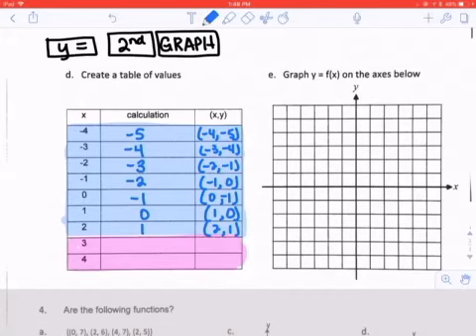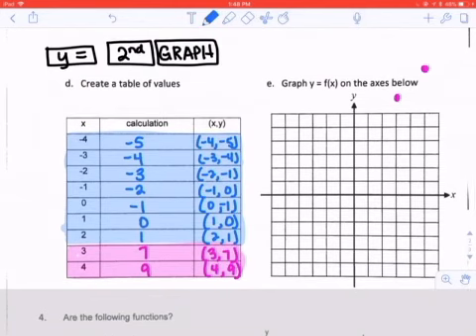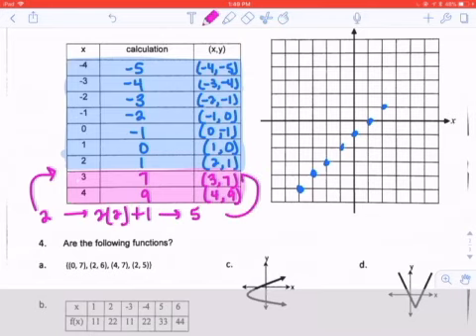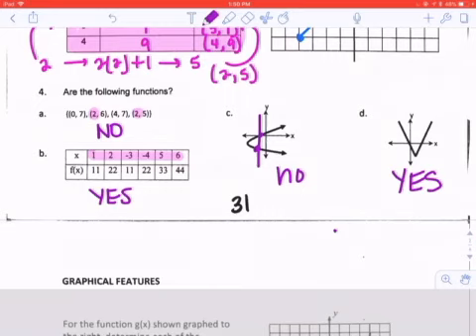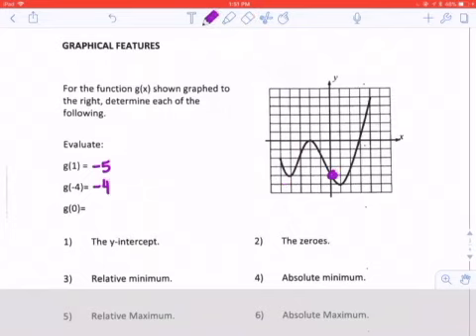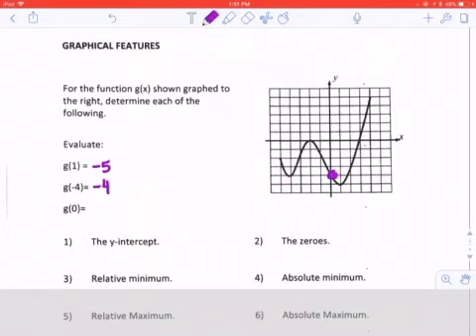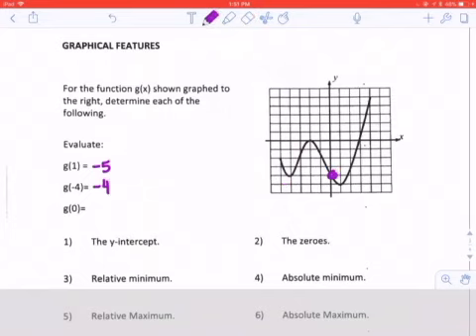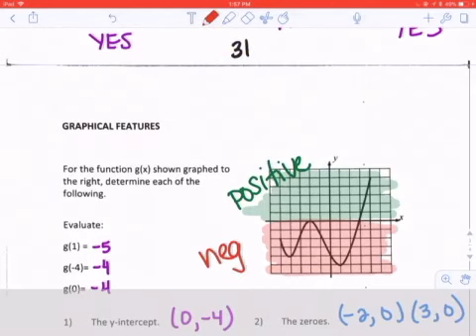Weds 12-13 Part 2